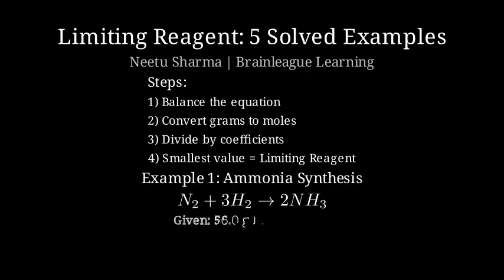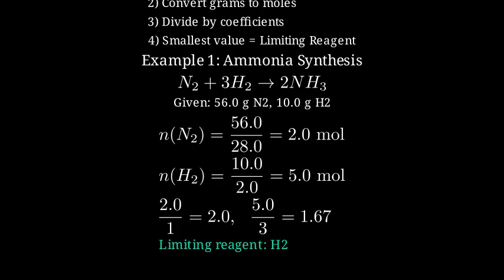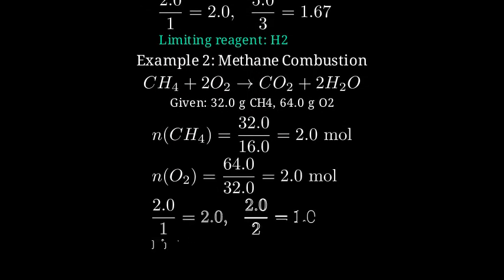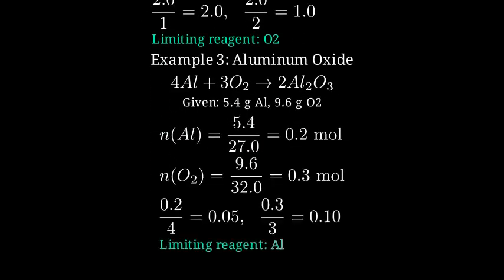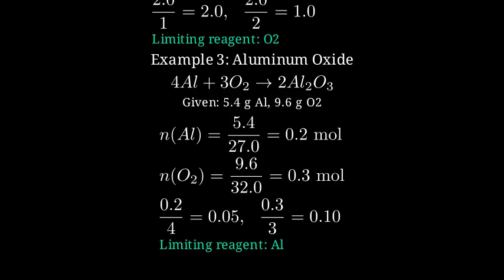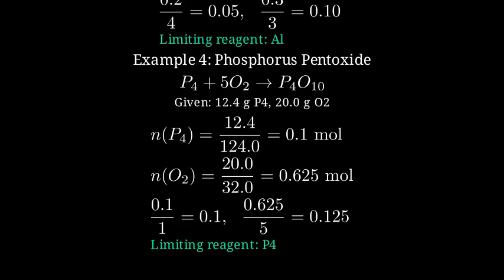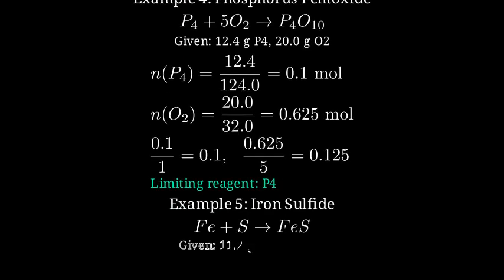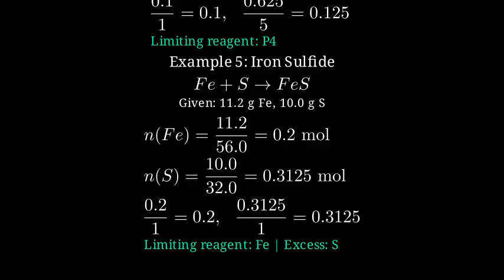5 Essential Limiting Reagent Numericals | Step-by-Step Solutions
Master stoichiometry with these 5 practice problems on limiting reagents. We cover everything from basic mole-to-mole conversions to complex mass-to-mass calculations. If you have an exam coming up, these 5 examples will cover the most common patterns you'll see in your textbook.